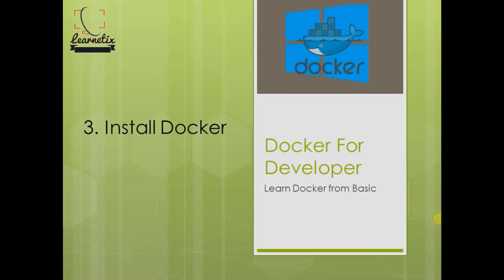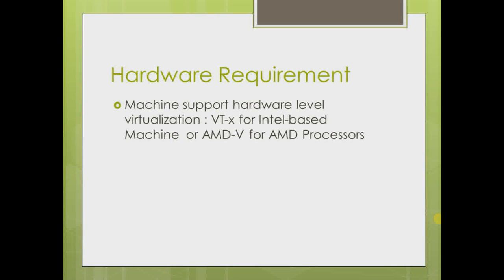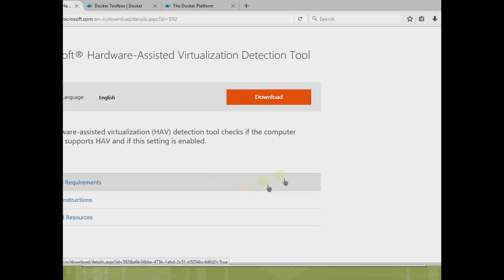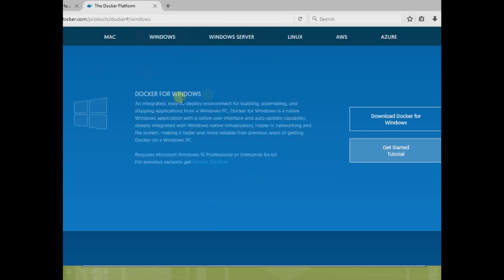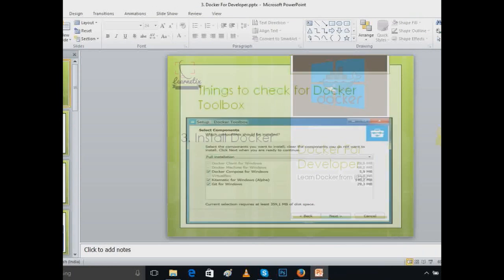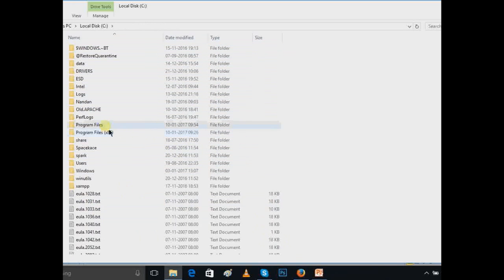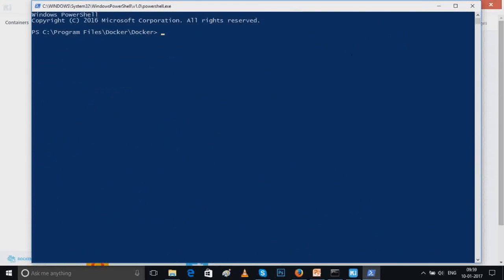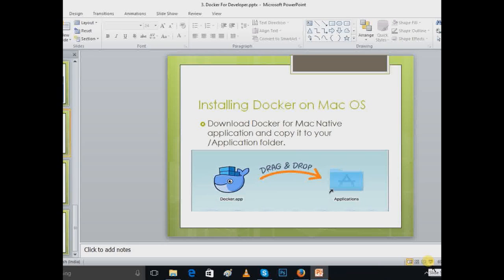Part 3. Install Docker on Window 10 / Mac OS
Docker for Developer : Install Docker on Window 10 / Mac OS

This Video tutorial is about installation of Docker on Window 10 and Mac OS.

Docker is an open platform for developers and sysadmins to build, ship,
and run distributed applications, whether on laptops, data center VMs, or the cloud.

In this video we discuss about below :-